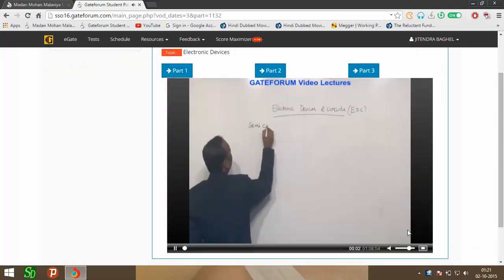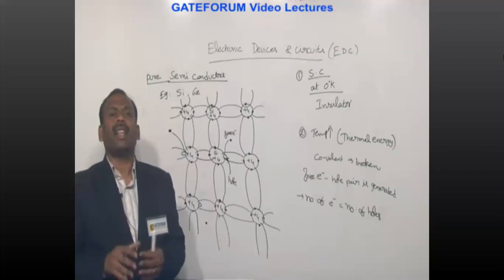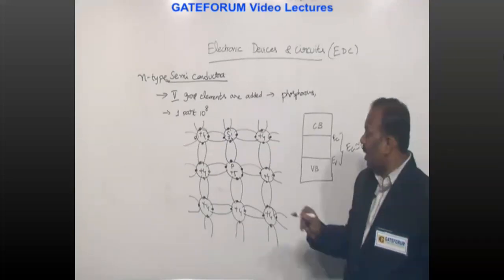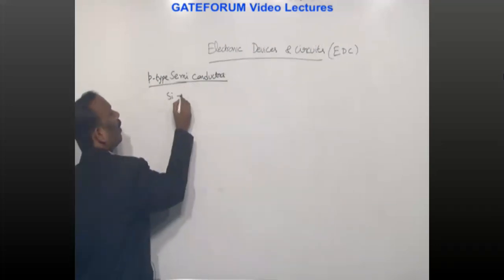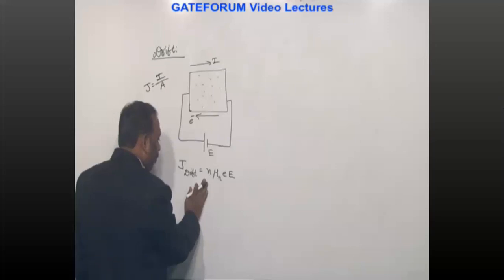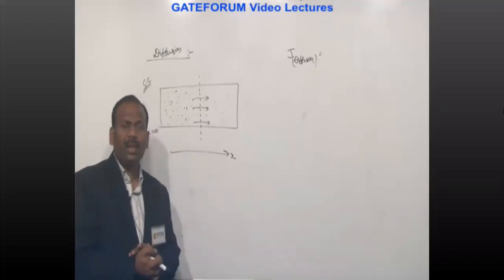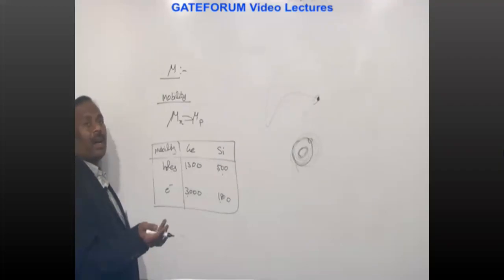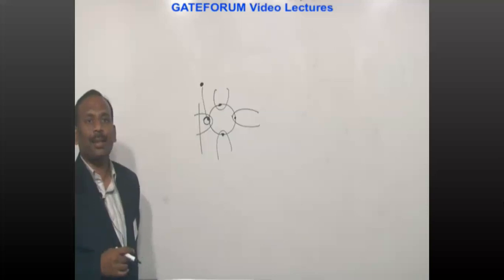Semiconductors Intrinsic semiconductors and Extrinsic Semiconductors